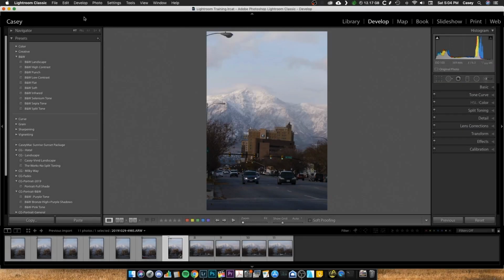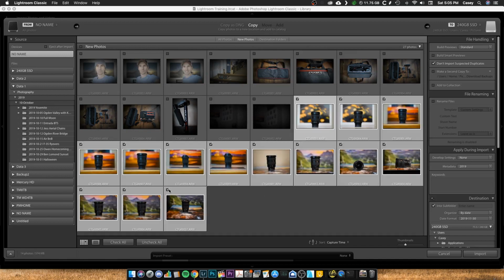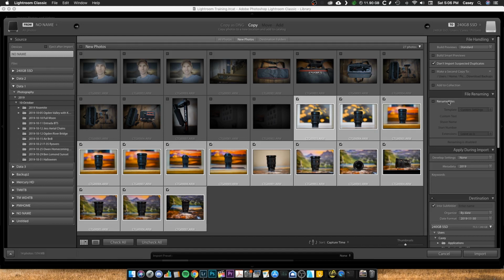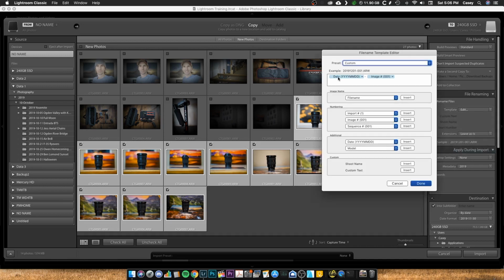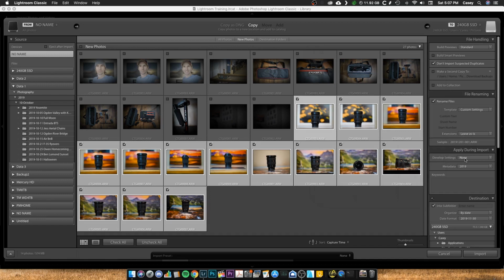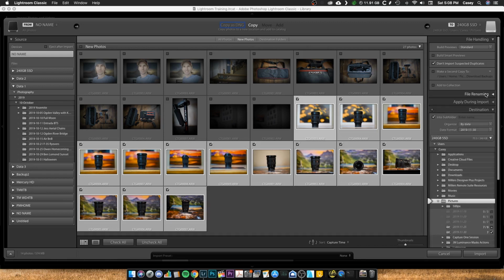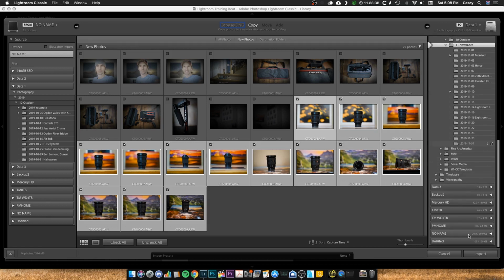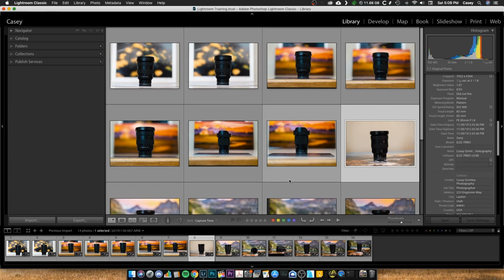How to import into Lightroom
I take you through my process of importing photos into lightroom. This includes file renaming, import presets, metadata presets, and location of where the files go.
This video is number 3 in my Lightroom series. I figured I'd make this series to help out those just beginning their photography journey and using Lightroom to edit their photos.
These videos are meant to be short and straight to the point.

My 2019 Photography Kit:
Main Camera
Go to lens (16-35 f/2.8 GM)
Portrait lens (85 f/1.8)
Telephoto lens (70-200 f/4)
My speedlights
My strobe
My wireless trigger for Sony
Favorite wide angle APS-C lens for Sony E
Favorite normal zoom for Sony FE

My Computer Setup:
2010 Mac Pro 2x2.4 Quad Core
SSD Main
SSD Scratch
HDD for storage
Graphics Card
External Drive for backup

My Backpacking Setup:
Water Filtration
Sleeping Pad

***If you're in Utah, pick all or most of these items up at Farr's Jewelry in Ogden.